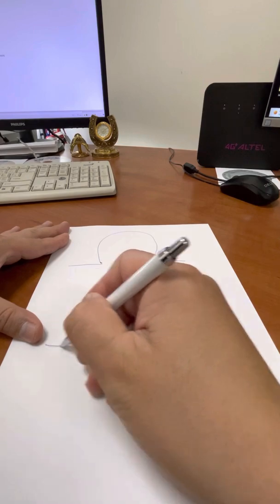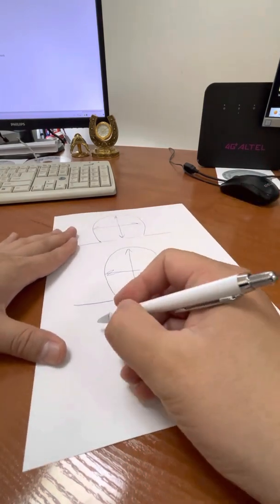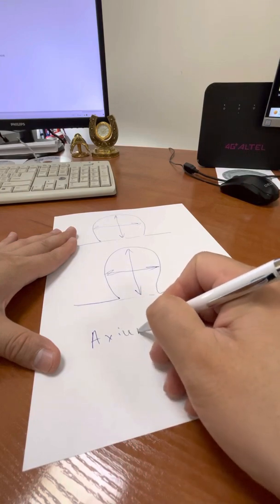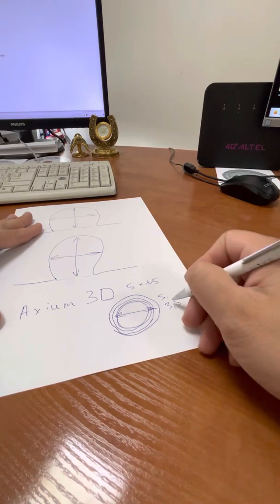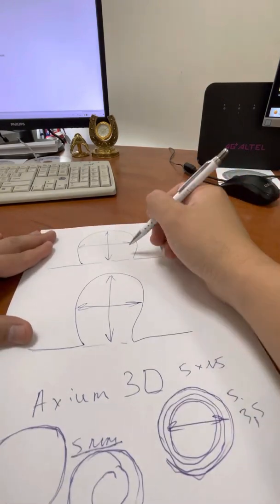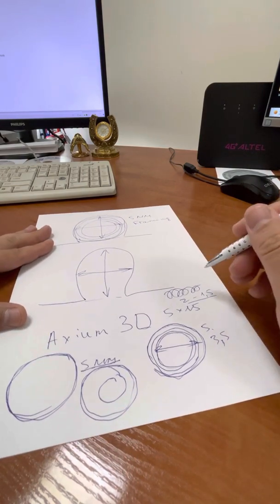Coil sizing for my young collegues.